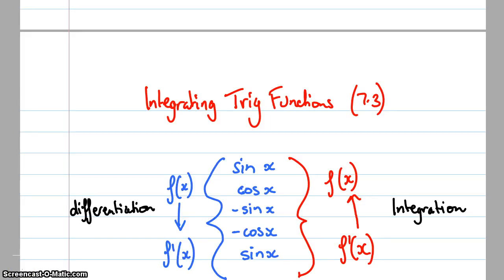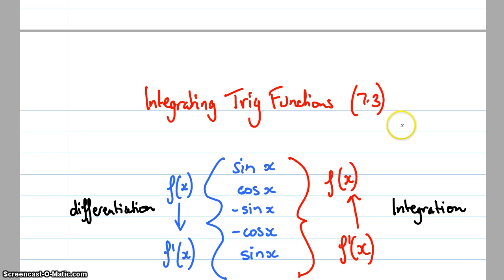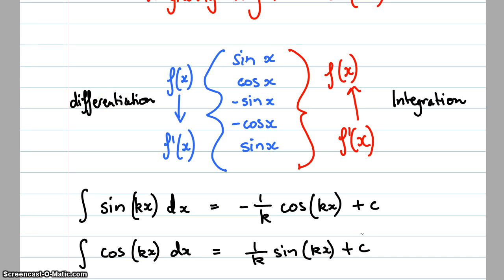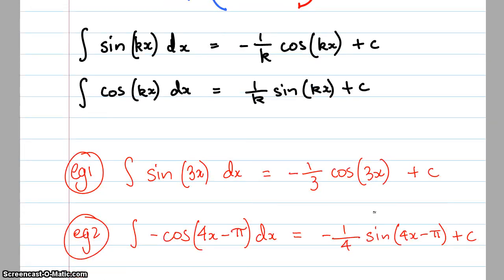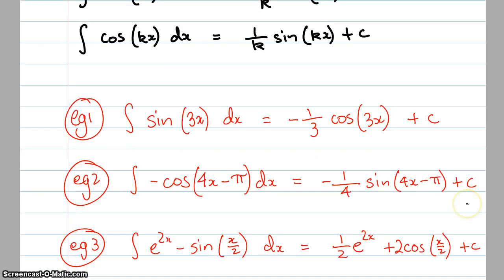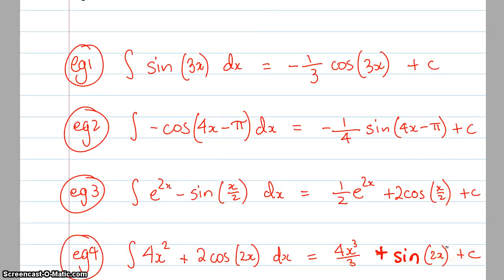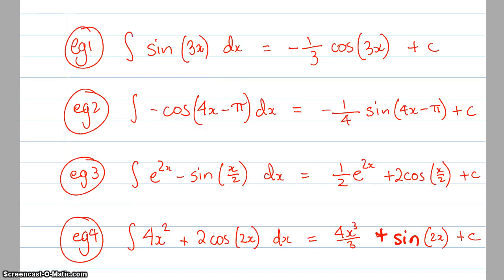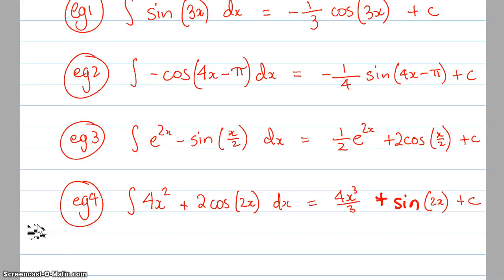Integrating sin and cos functions Ch 7-3